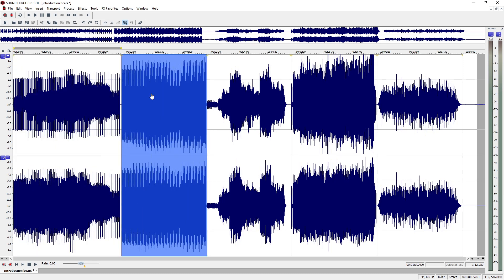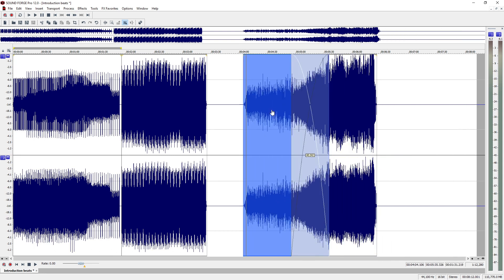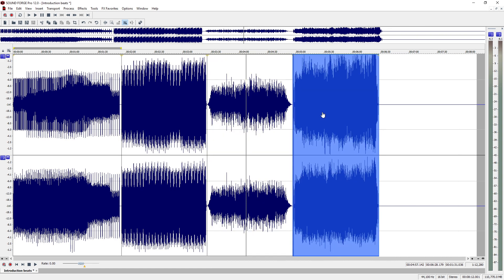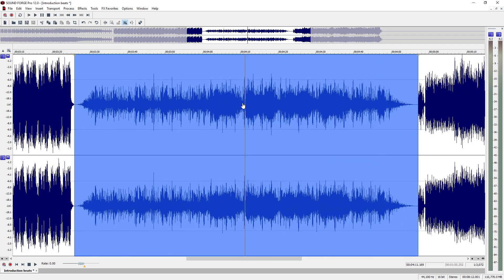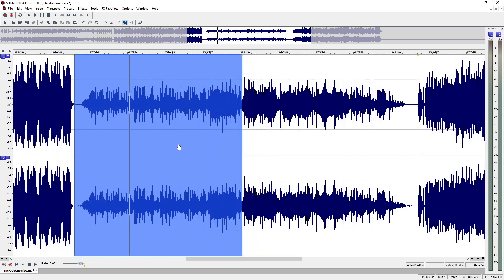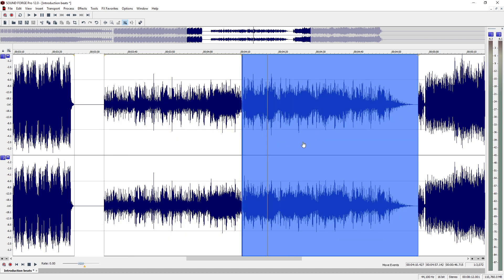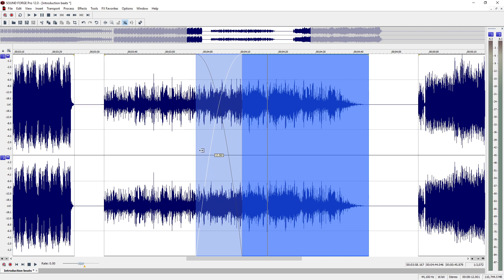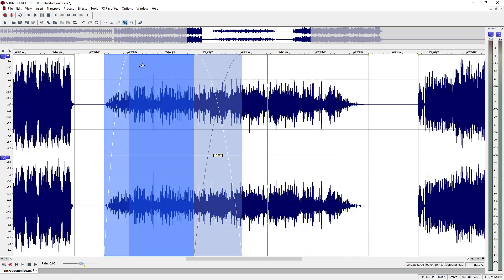SOUND FORGE Pro 12 – Event editing (2019)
Event editing mode lets you move and crossfade individual ranges or entire songs non-destructively. This video will show you how.